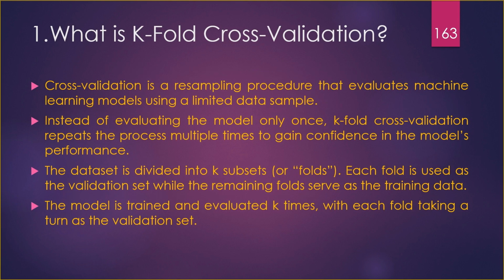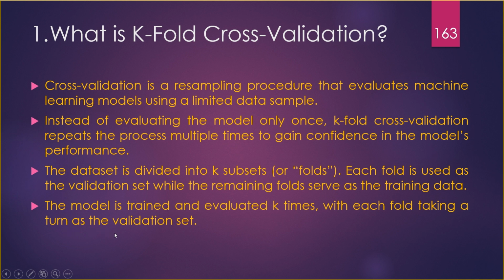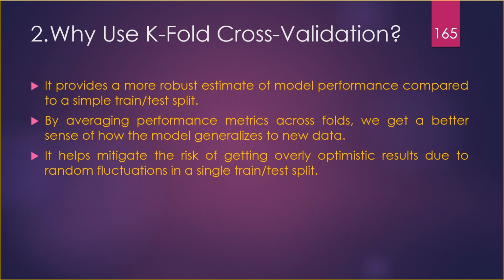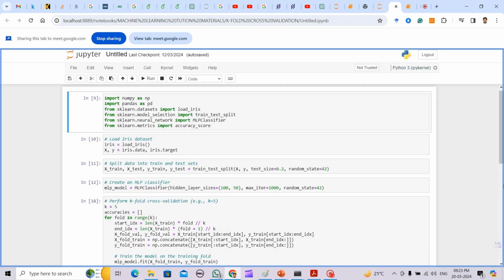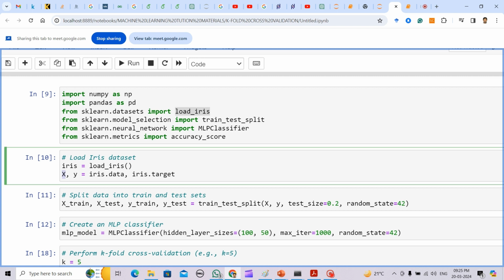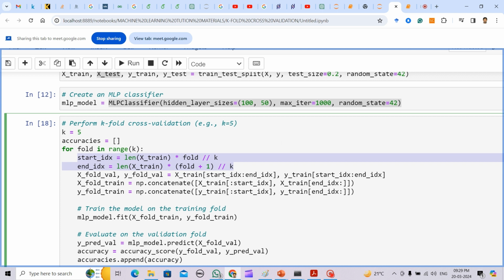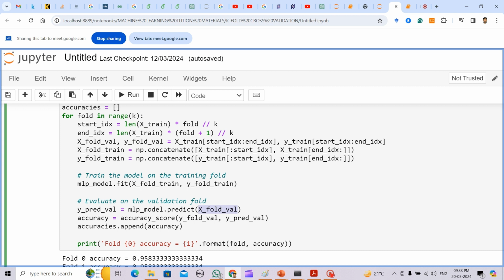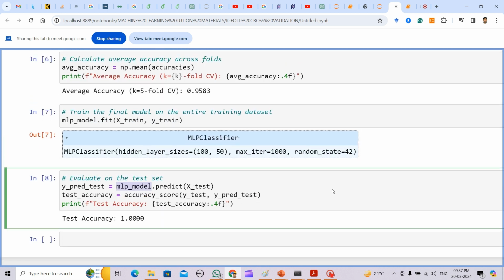ML 46 K fold cross validation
K fold cross validation | K fold cross validation python code from scratch